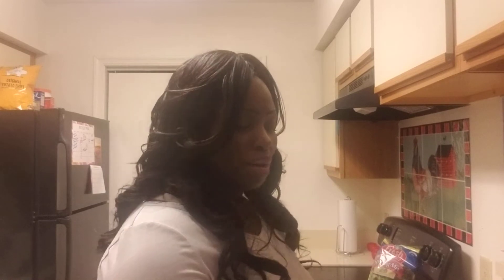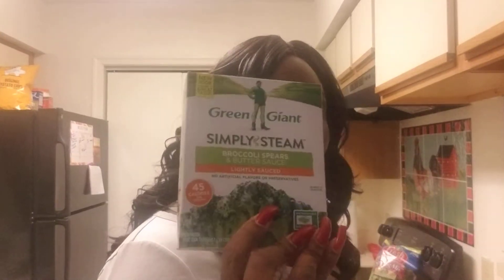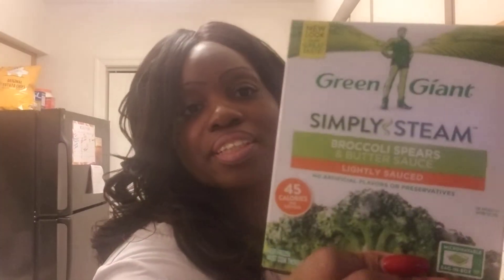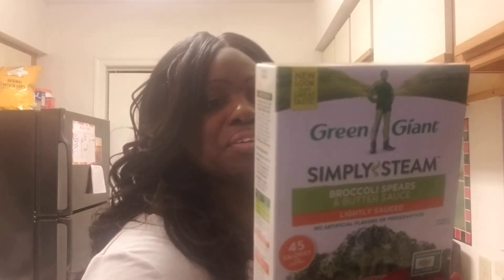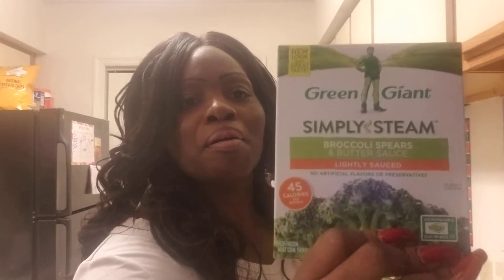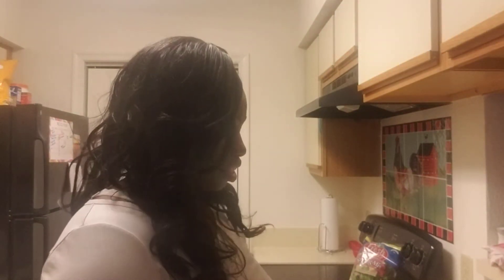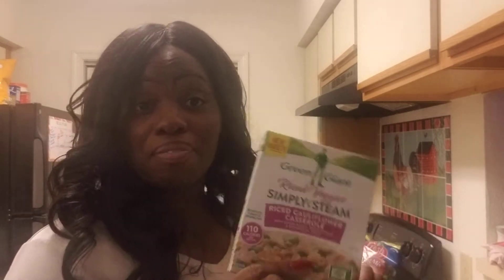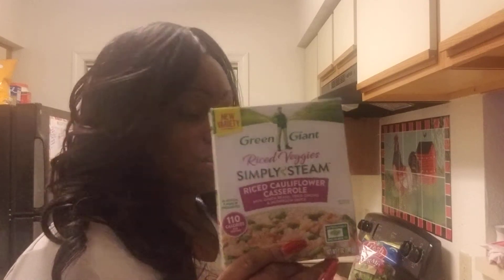HEALTHY FOOD HAUL/ WHAT I PICKED UP AT THE GROCERY STORE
PICKING UP HEALTHY FOOD/ WHAT I PICKED UP AT THE GROCERY STORE .I SHOP AT FOOD LION /SAMS CLUB/ WALMART AND I MAY TRY COSTCO SOON, BUT THIS JUST A FEW THINGS I PREFER.